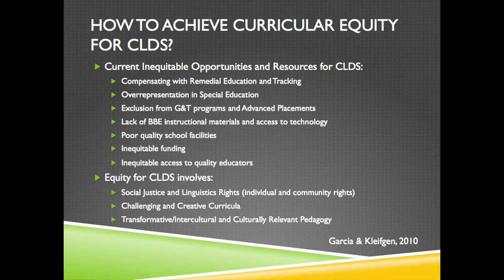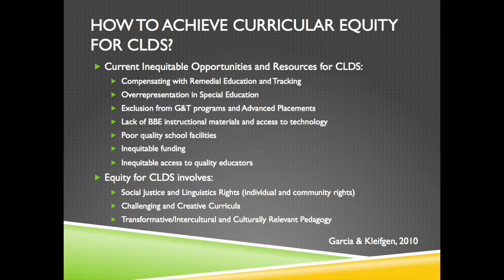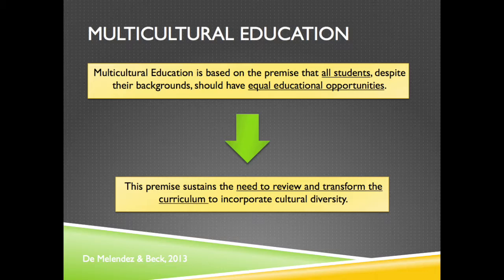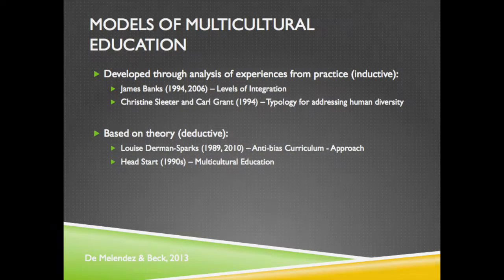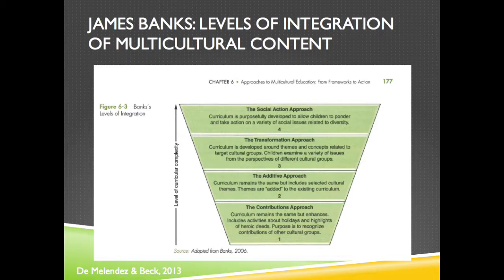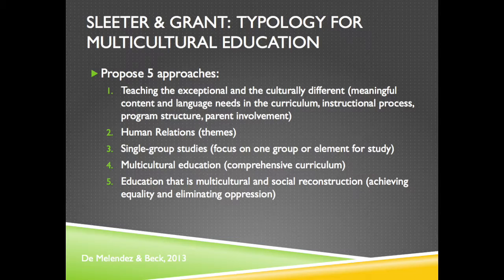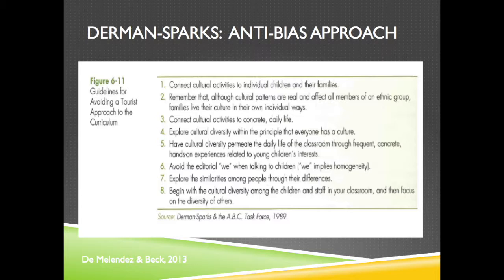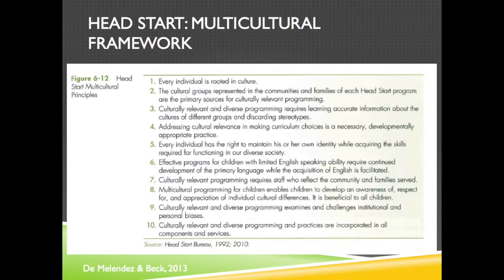How do we teach using a Multicultural Education Approach?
Multicultural Education has been a buzzword for quite some decades now, but how do we ensure we are providing this type of education to our students? In this video, I go over the inequalities that currently still exist for culturally and linguistically diverse students (CLDS) in the US, and how we can combat those inequalities with a multicultural approach to curriculum design. I also explore the different models that have been used in the past to inform this type of educational approach. Do you work with a diverse student population? Then, this video is for you!